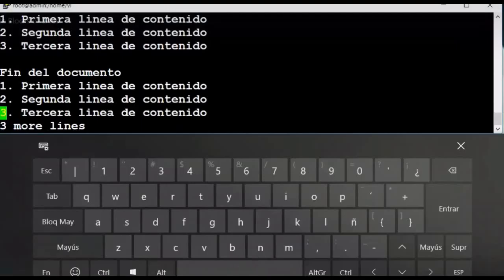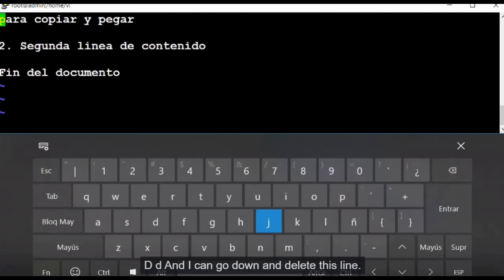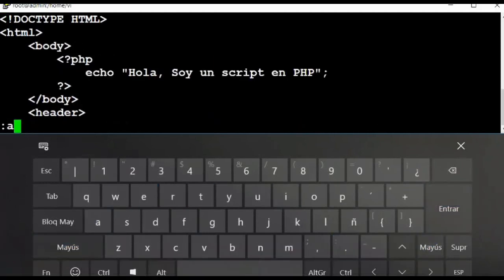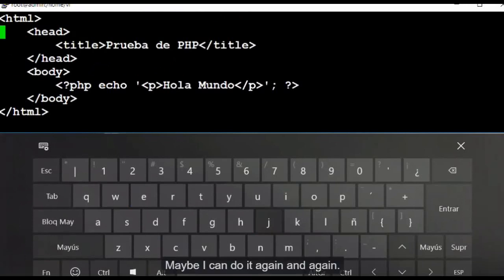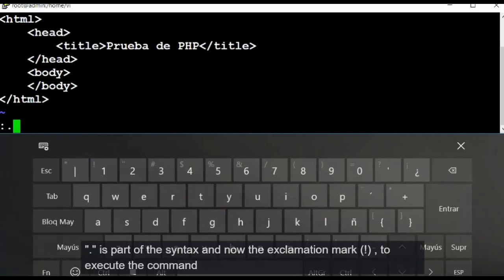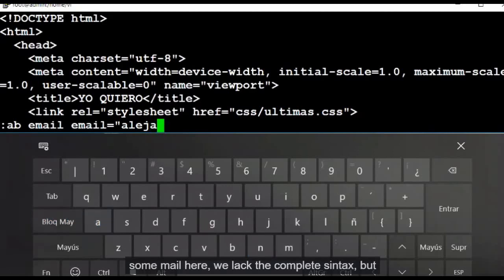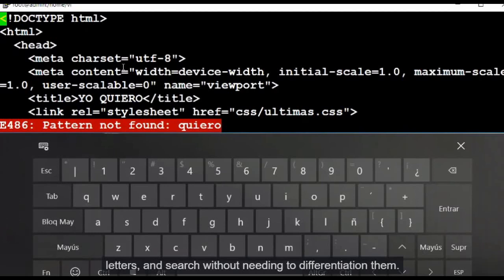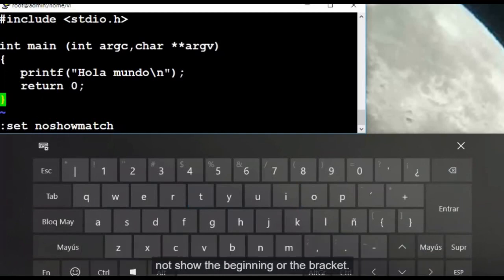The complete and free unique course for advanced unix linux developers Part 4 of 4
Hello everyone, here you will find the complete awk course for Linux, this is the best language used by system administrators of large companies for the rapid management of information through files.

Here you have access to all my courses on Udemy that are paid:

But here, today, completely FREE the complete awk course in your language.